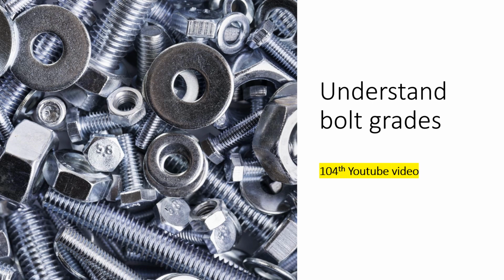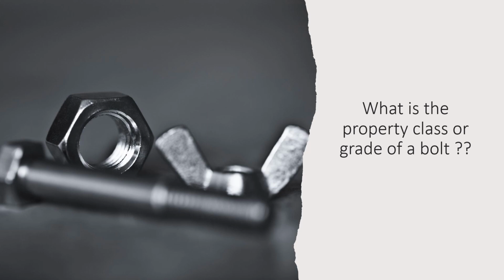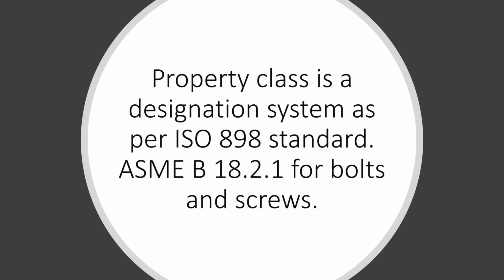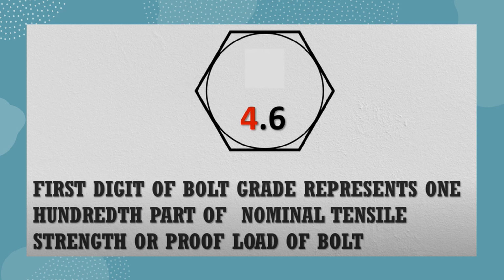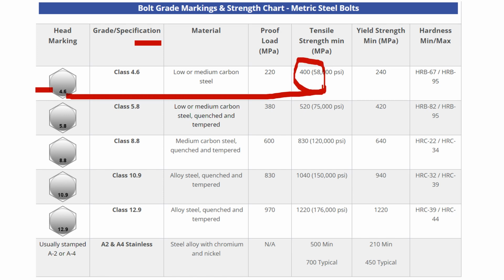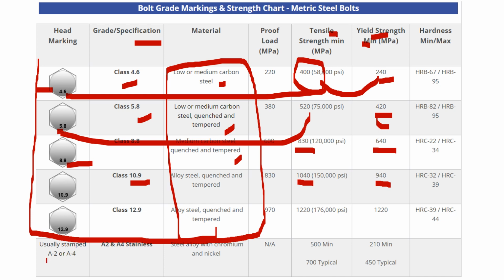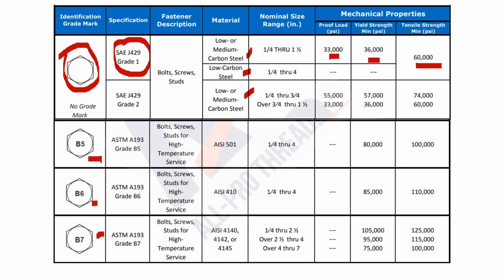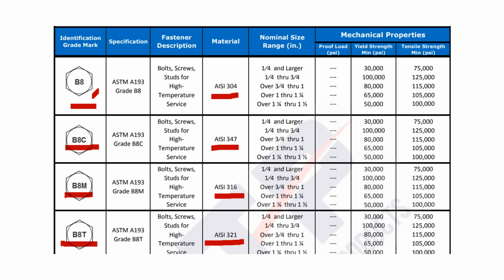Bolt Grades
My videos are related to QA/QC engineer for all disciplines. Most of them are from API ( 510/570 & 653), ASME sec ( V, VIII Div-1 & IX), welding, painting & piping, CSWIP / Bgas / NDT level -II, valves, pump alignments, materials, different types of tests  related videos. I tried to share the knowledge with persons either involved in similar industries or starting a career in this. Few of my videos are also related to Auditing / NCR formats too.